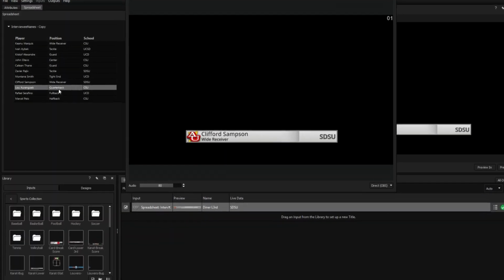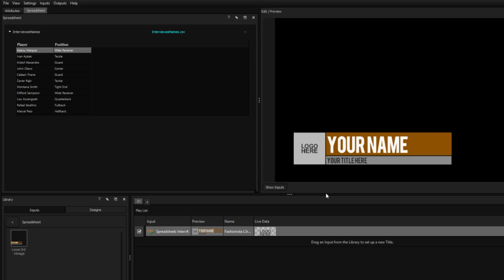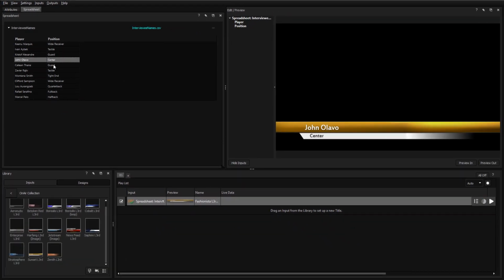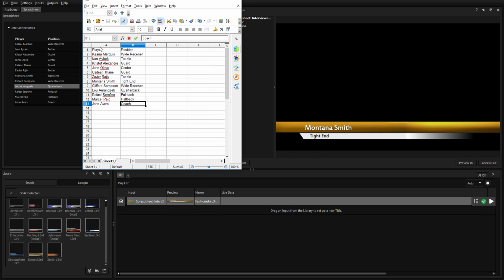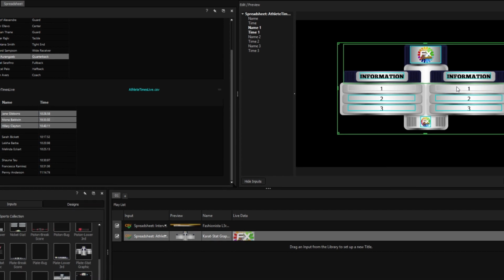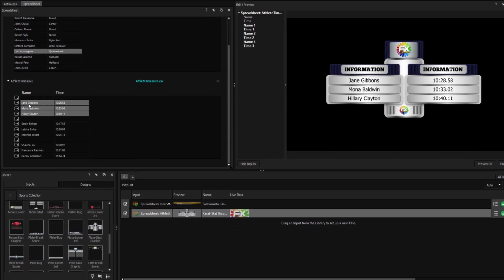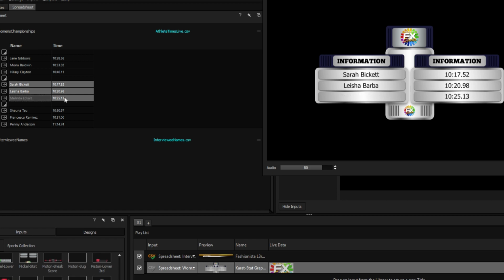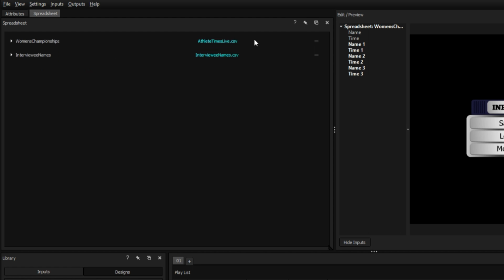Titler Live Tutorial | Spreadsheet Input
Streamline your live productions with dynamic on-air graphics driven from Excel® spreadsheets and CSV files.

NewBlue Titler Live 4 delivers the next generation of on-air graphics for any broadcaster. Streamline your workflows and instantly elevate your production value with more powerful, intuitive and affordable on-air graphics solutions equipped for live events, new media shows, sports, social streaming and more.

NewBlue, Inc., founded in 2005, is based in San Diego, CA. NewBlue specializes in video editing and titling solutions for film and broadcast professionals worldwide.